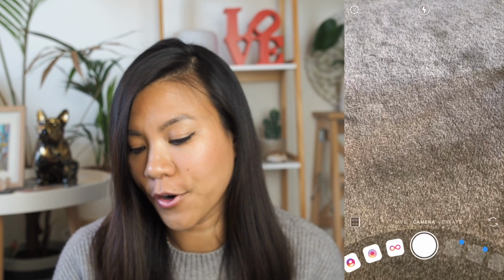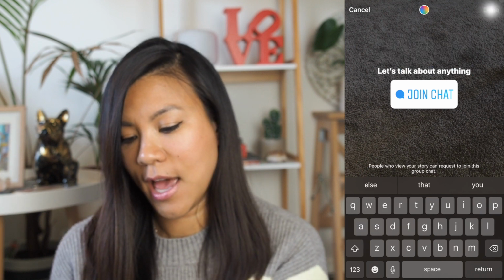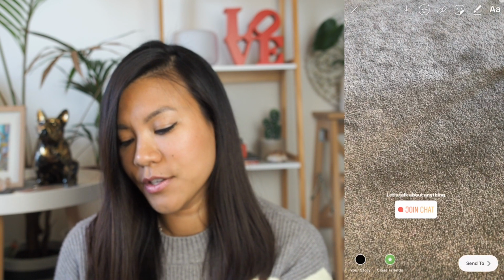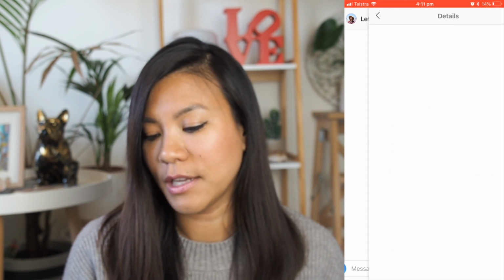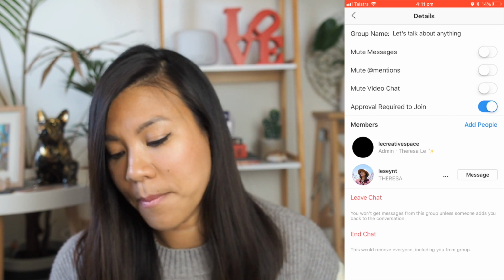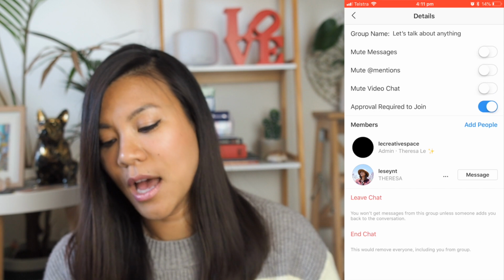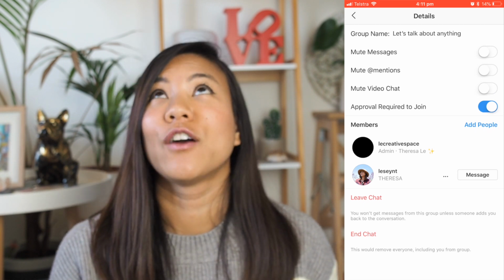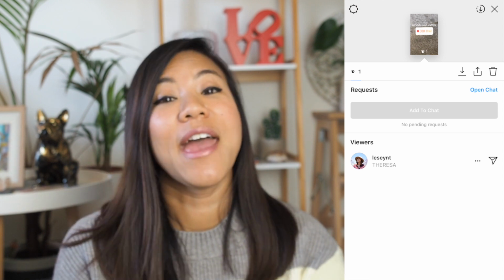How to use the Join Chat function on Instagram Stories (2019)